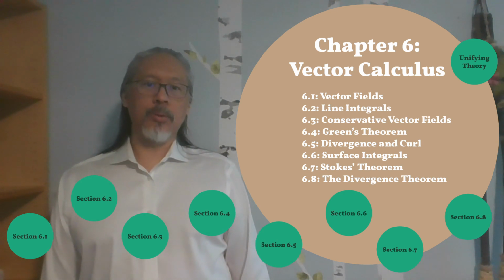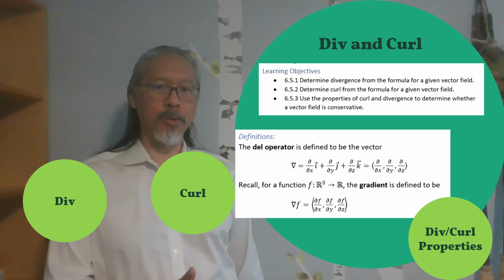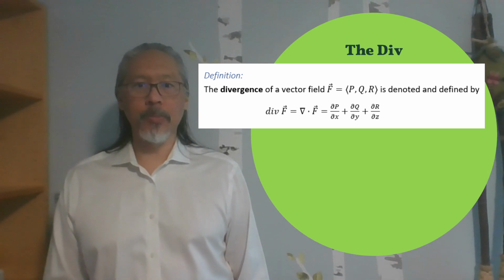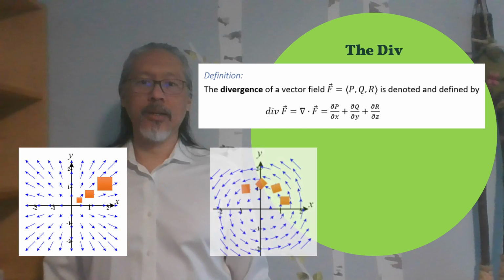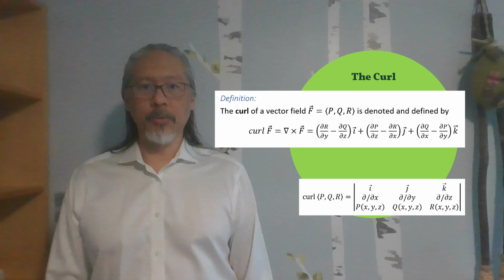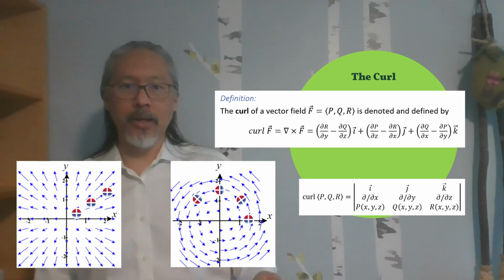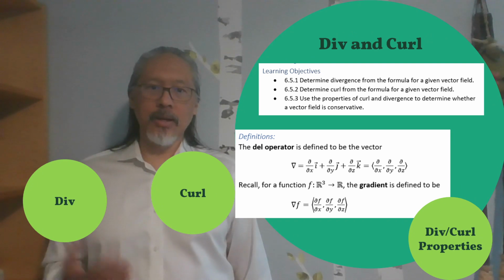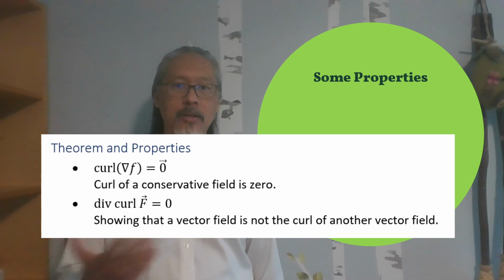m253 overview section6 5